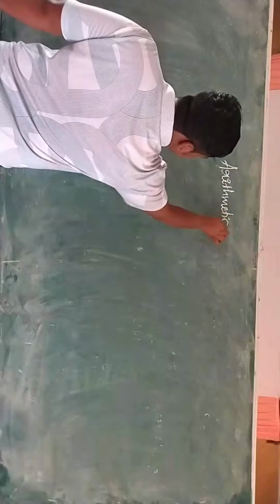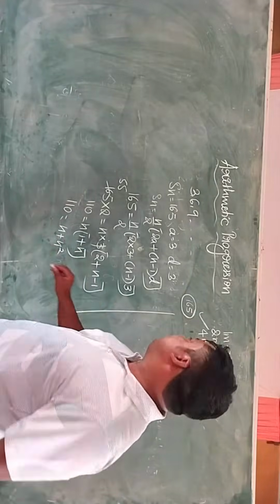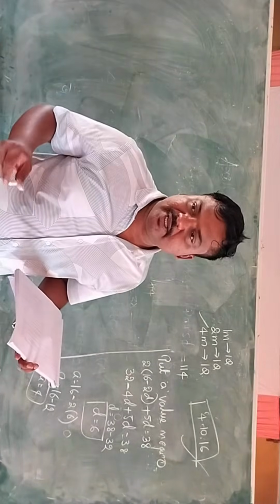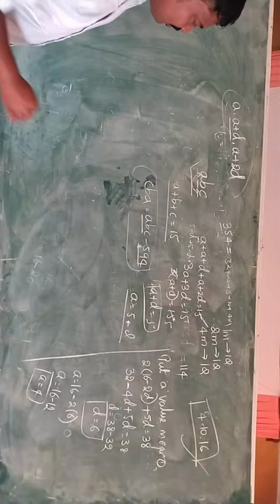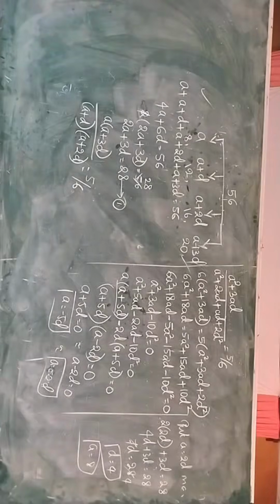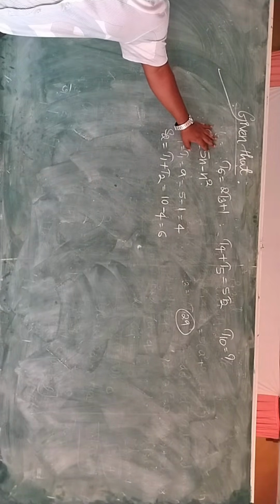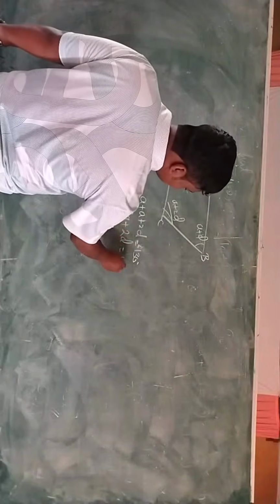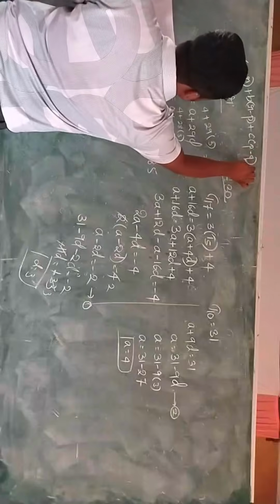Arithmetic progression complete revision class for Grade X students.